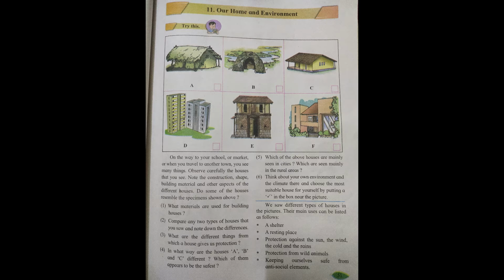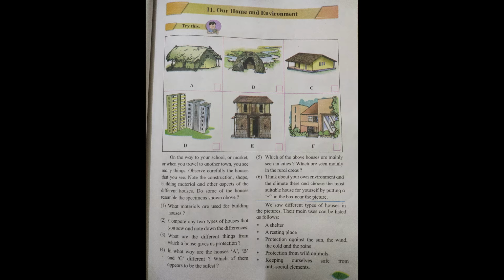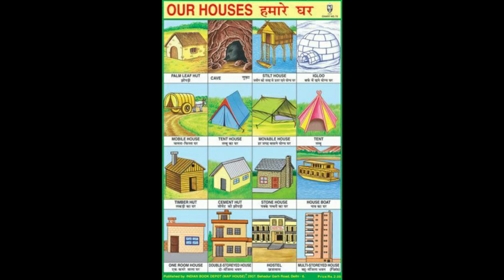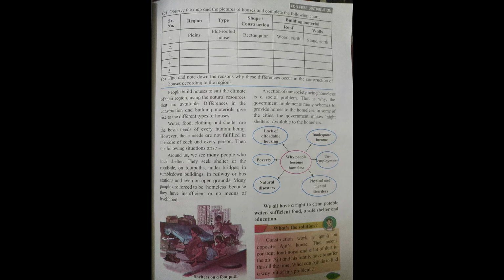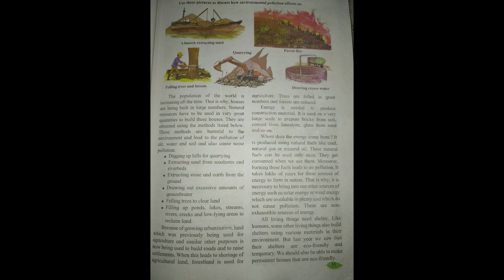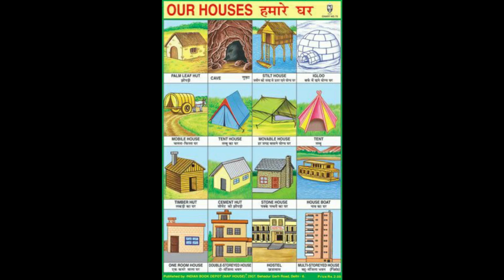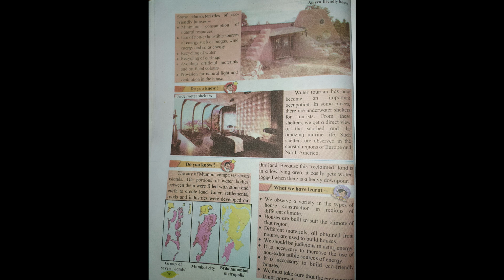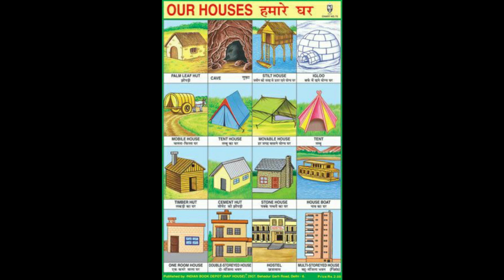October 2, 2020